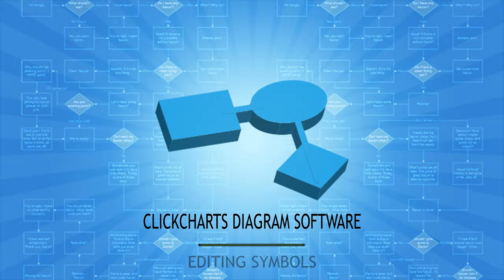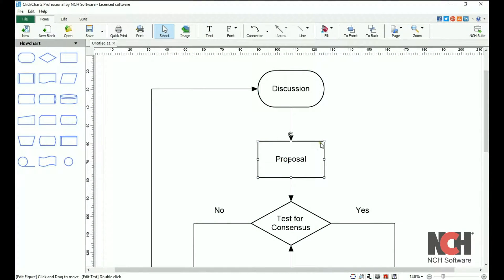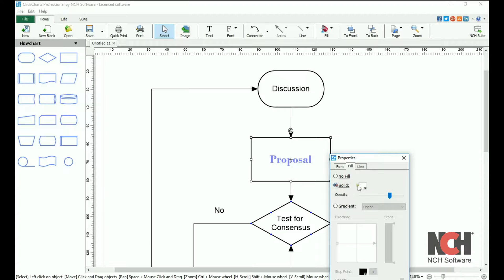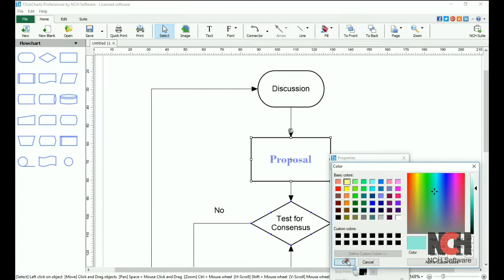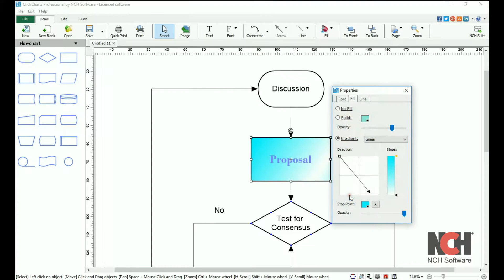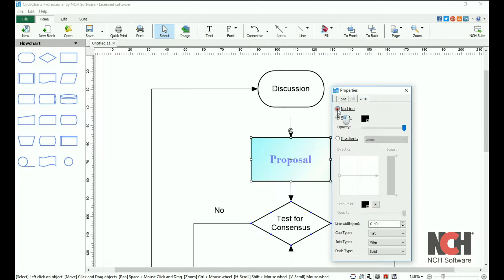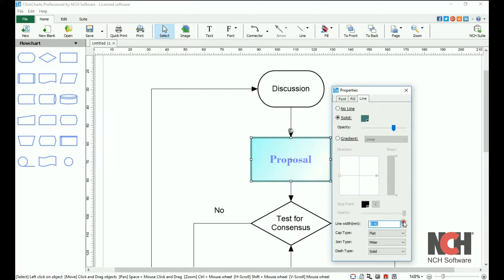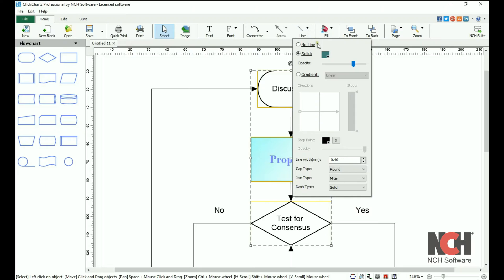How to Stylize and Edit Symbols | ClickCharts Software Tutorial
This video will show you how to stylize and edit symbols on charts and diagrams with ClickCharts Flowchart and Diagram software.

Select the pointer from the toolbar to select a symbol in your diagram. To resize a symbol, select it, then, click and drag one of the handles to the desired size. Rotate a symbol by clicking and dragging the rotate icon.

Edit the properties of a symbol using the right-click menu. Properties are at the bottom of the menu.  You will see three tabs in the properties window, Font, Fill, and Line.

On the Font tab, you can change the font of the text in the selected object, edit the font size, add emphasis, select a new color or change the justification.

On the fill tab, remove Fill, change the color of the shape’s fill, adjust the opacity, or add a gradient.  To change the color, click on the Color box. Select from a basic color or click on the Define Custom Colors button for additional options.

You can add either a linear or radial gradient. Adjust the direction of the gradient by clicking and dragging the start and endpoints in the Direction window.

A stop point is used to define the colors in your gradient. Click on an arrow to select it. The selected stop is highlighted yellow. You can change the color of the stop point by clicking on the color box and selecting a new color. Add a stop point by clicking on the stop bar. Click and drag to adjust the location of the stop point. Select a stop point, then, click the delete button to remove it. Use the opacity slider at the bottom of the screen to adjust the Opacity of the selected stop point.

On the line tab, remove the outline from the symbol, change the color of the outline by clicking on the color box, adjust the opacity of a solid line, or add a gradient to your outline.

The line width, cap type, join type and dash type options apply to both Solid and Gradient lines. Click to open the dropdown list and select an option.

When a symbol is selected, you can also use the buttons on the toolbar to edit its properties.
To edit multiple symbols simultaneously, hold down the CTRL key to select each symbol that you would like to edit, then open the Properties dialog and make your changes.

Do you need help using ClickCharts?